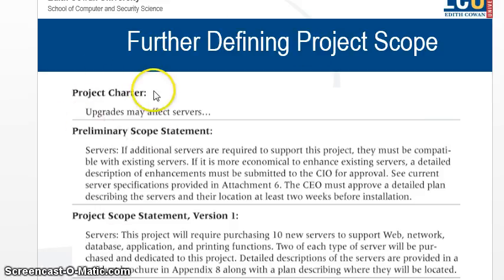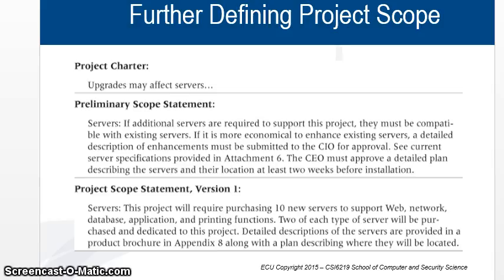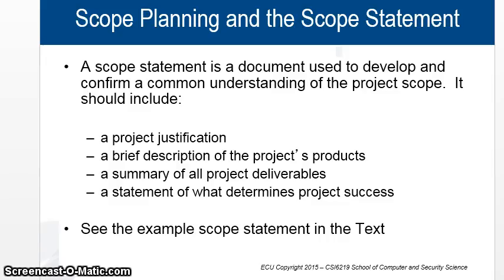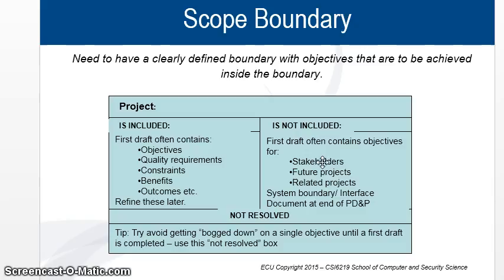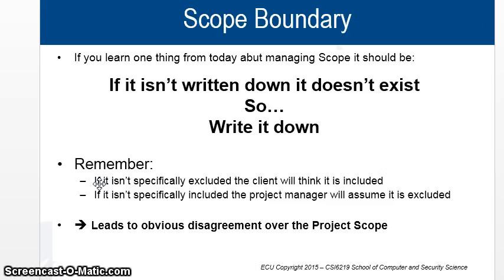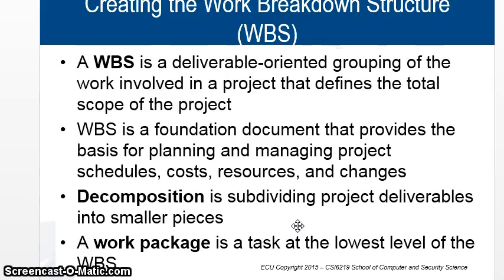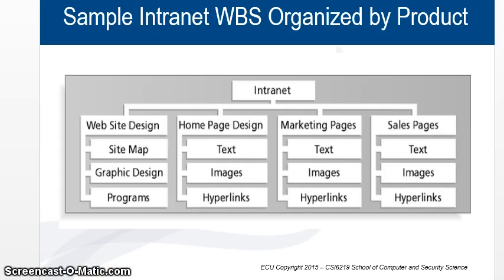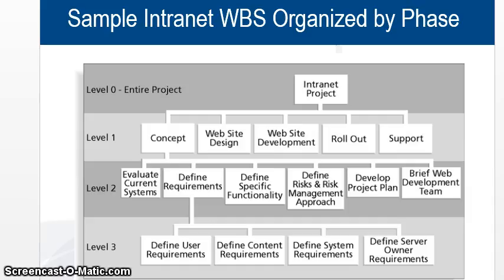Scope Management Lecture Slides 1